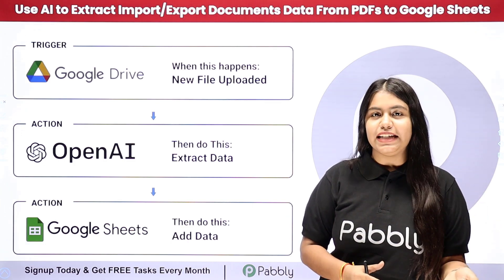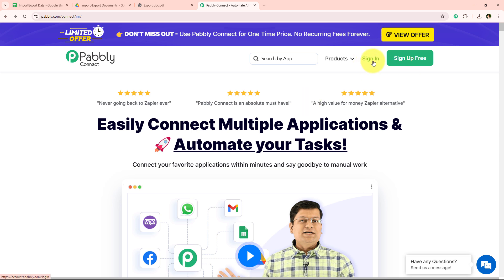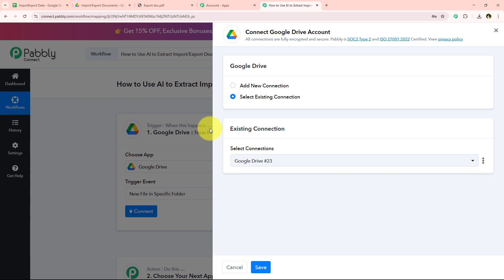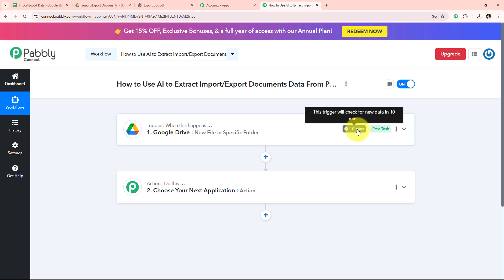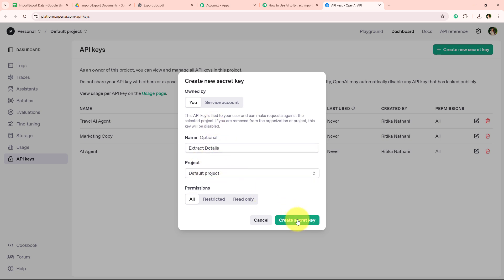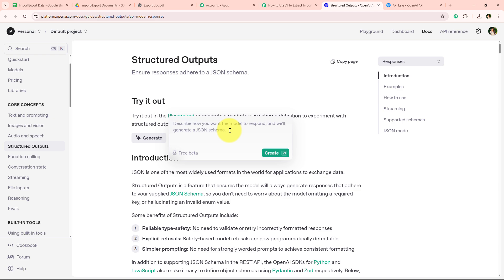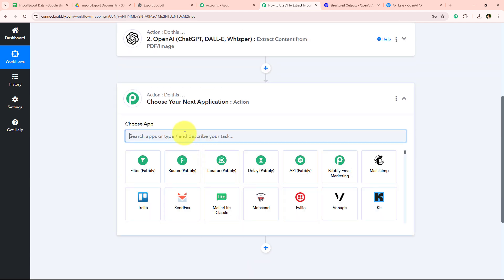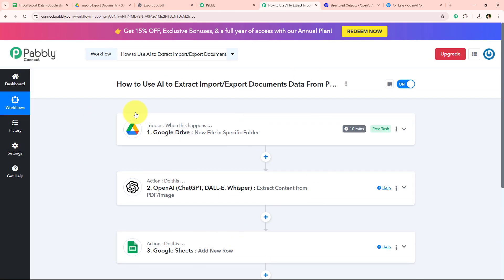How to Use AI to Extract Import/Export Documents Data From PDFs to Google Sheets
In this video tutorial, we'll guide you through the process of using AI to extract import/export document data from PDFs to Google Sheets.

With AI-powered automation, you can seamlessly extract key details such as shipment dates, invoice numbers, product descriptions, and quantities from PDF trade documents. By integrating an AI agent with Google Drive, PDF parsing tools, and Google Sheets via Pabbly, you can save hours of manual data entry and improve accuracy in your logistics and compliance processes.

This step-by-step guide will help you build a smart workflow to automatically extract and organize import/export data from PDFs into Google Sheets using AI.

Use Case:-
As an import/export business owner, I deal with tons of customs paperwork and shipping documents. I now use OpenAI to scan these PDFs and extract key info like shipment dates, product types, quantities, and country of origin. Pabbly automatically sends all this data into a Google Sheet, which helps me speed up compliance checks and manage logistics better.

Benefits of Pabbly Connect:

1. Automation: Save time, money, and resources by automating tasks.

2. Integration: Connect various web services to create efficient workflows.

3. Security: Enjoy industry-standard security for your data.

4. Scalability: Easily add new applications and services to your workflow.

5. Cost-effective: Choose from plans suitable for different business sizes, with no charges for internal tasks.